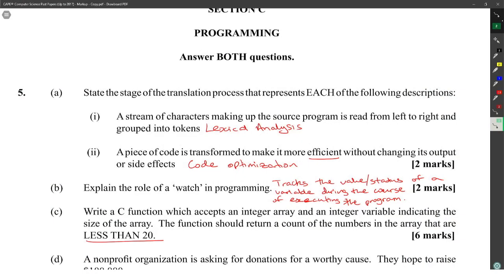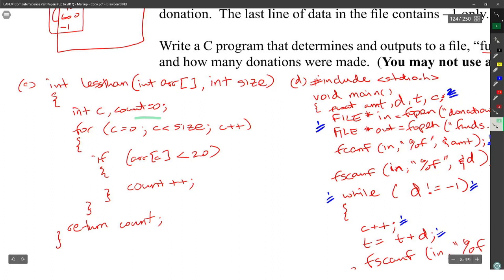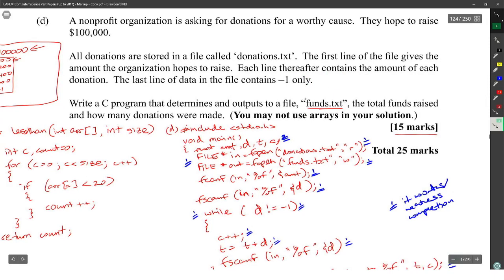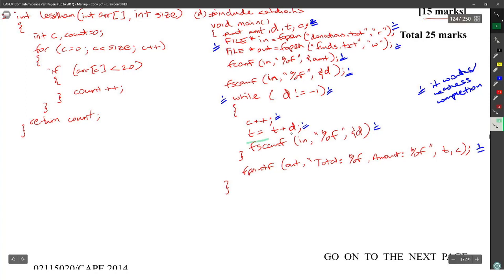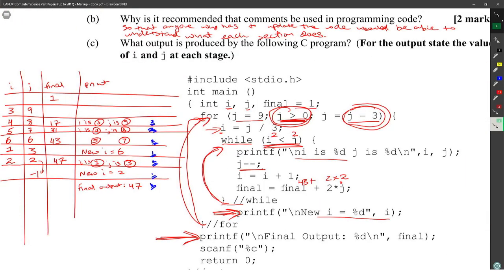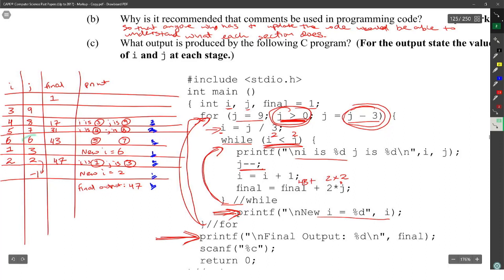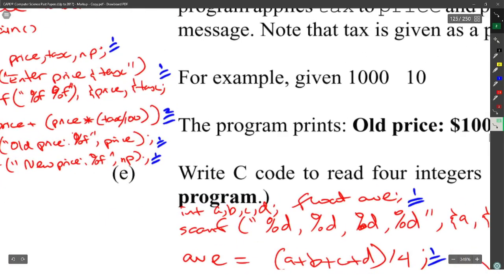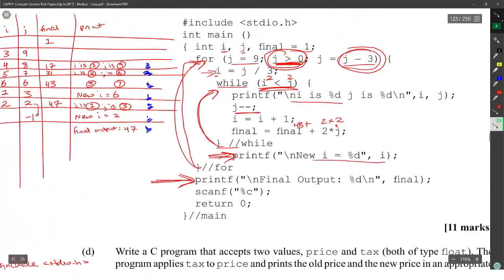CAPE CS Unit 1 Paper 2 - 2014 Module 3